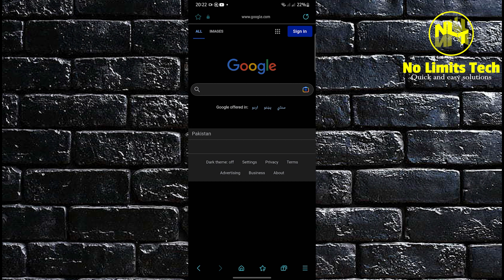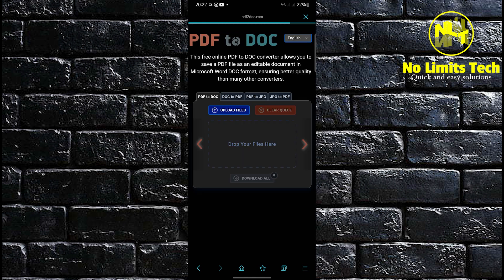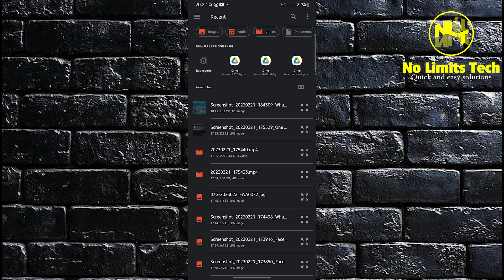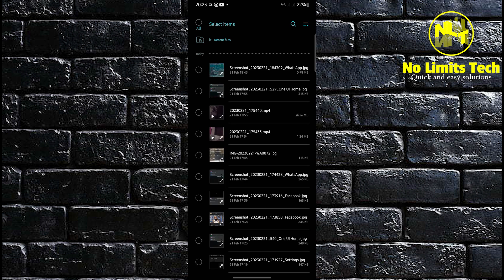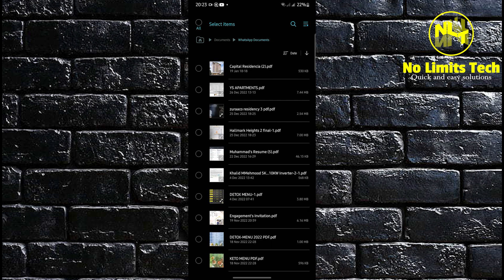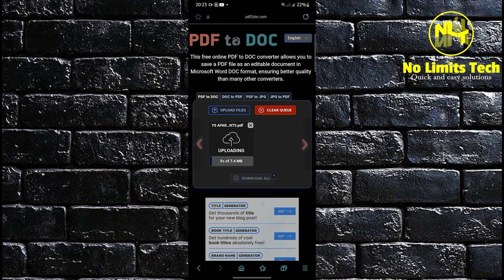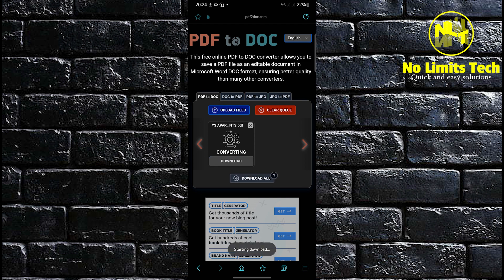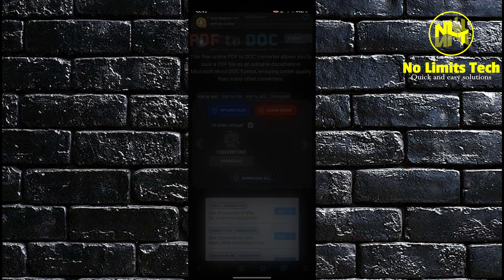How to Edit PDF File in Word in Mobile (Quick & Easy)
Welcome to our How to Edit PDF File in Word in Mobile video! In this video, we'll show you how to edit a PDF file using Microsoft Word on your mobile device. If you've ever struggled with trying to edit a PDF on your phone or tablet, you're not alone. Fortunately, with the help of Microsoft Word, it's easier than ever to make changes to your PDF files on the go.

We'll walk you through the process step-by-step, showing you how to open a PDF file in Word, make edits, and save your changes.
Whether you're a student, professional, or just someone who needs to edit PDF files on the go, this video is for you. So grab your mobile device and let's get started!

I hope that after this How to Edit PDF File in Word in Mobile video you will be able to do it without any problems.